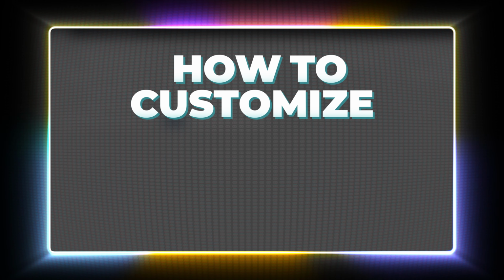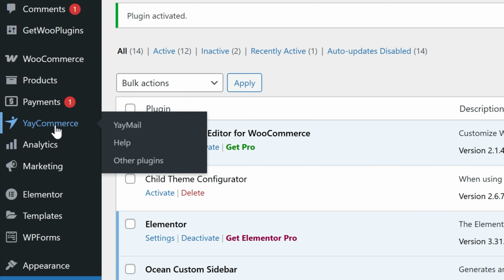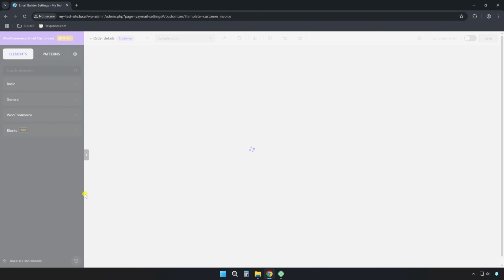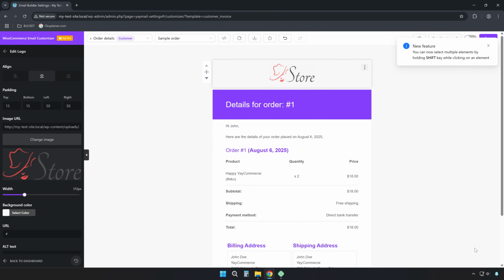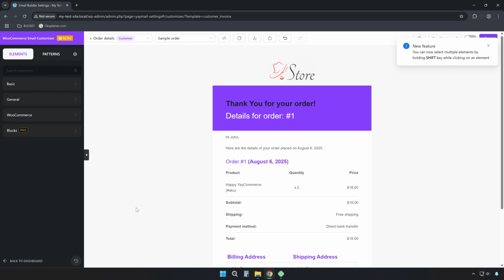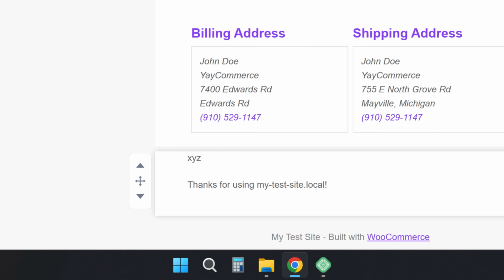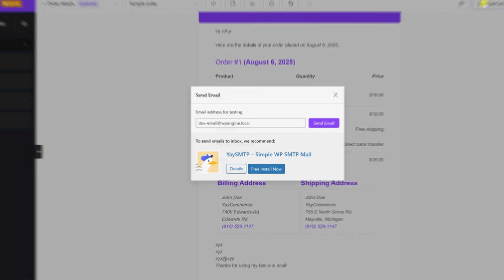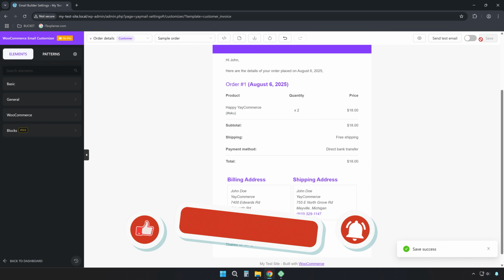How To Customize WooCommerce Order Confirmation Emails With YayMail (No Code)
Here’s how to customize WooCommerce order confirmation emails with YayMail so every message your customers receive feels branded and professional.
I’ll walk you through installing YayMail, editing the order confirmation template, and making it match your store’s style from top to bottom.

✅ Install and activate YayMail by YayCommerce from the WordPress plugin directory
✅ Open the YayMail visual editor to see all your WooCommerce email templates
✅ Select the Order Details template that customers receive after purchasing
✅ Add your logo to the top so your emails stand out
✅ Edit the greeting message to match your tone and style
✅ Customize colors and fonts in the order details section to align with your branding
✅ Send a test email to preview exactly what customers will see before going live

🎥 Sections:
0:00 How To Customize WooCommerce Order Confirmation Emails With YayMail
0:05 Install and Activate YayMail Plugin
0:22 Edit the WooCommerce Order Confirmation Template
0:33 Add Your Store Logo
0:44 Customize the Greeting Message
1:04 Style the Order Details Section
1:13 Update the Footer Information
1:21 Test and Enable Your Customized Email